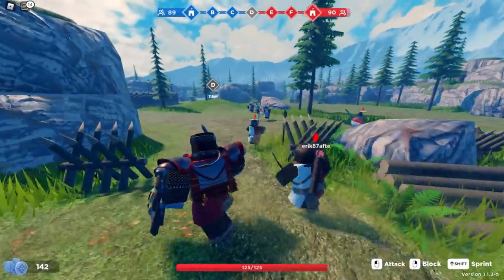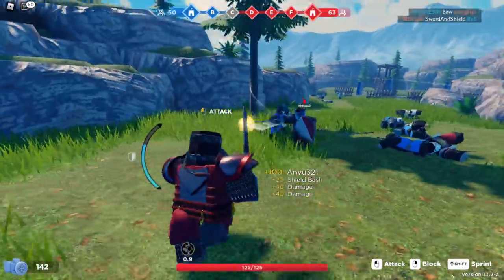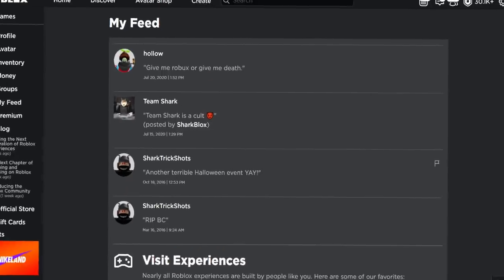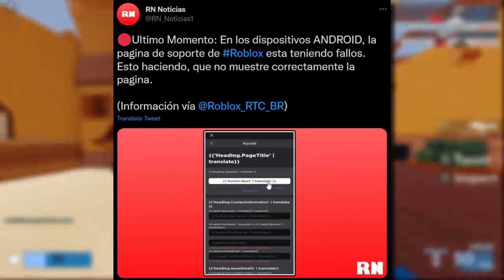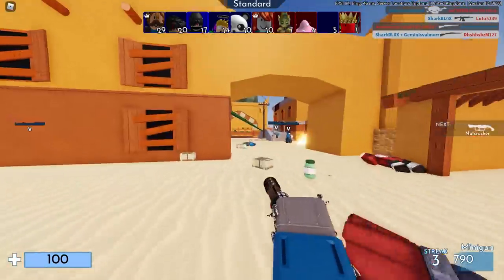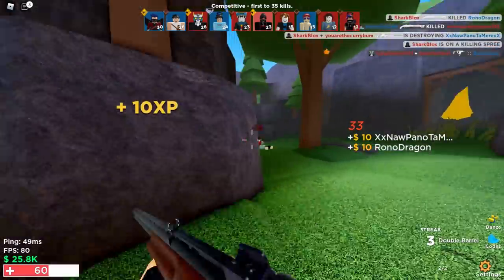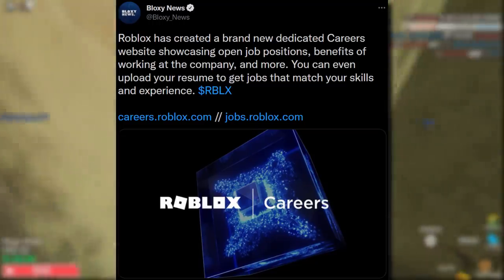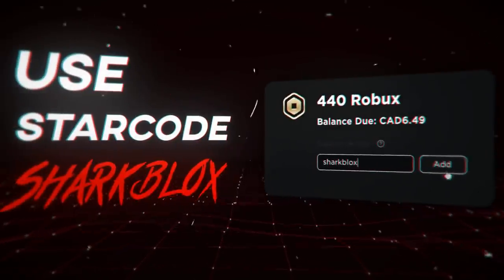ALL NEW WEBSITE UPDATES EXPLAINED! MORE FEATURES REMOVED! ROBLOX SUES YOUTUBER! (ROBLOX NEWS)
More Roblox news for you guys! And today we will be talking about the recent website updates. Features have been changed/removed/updated, a fair amount has happened recently. We also talk about a Roblox player called Ruben Sim getting sued $1.6m & other random news too!